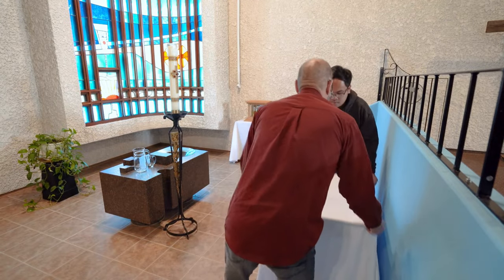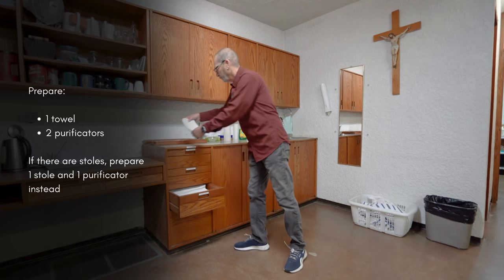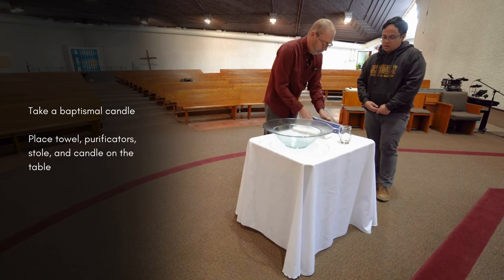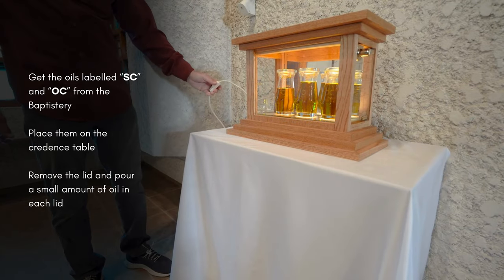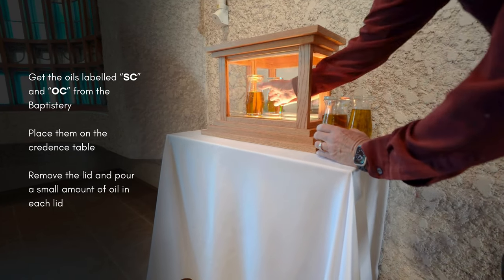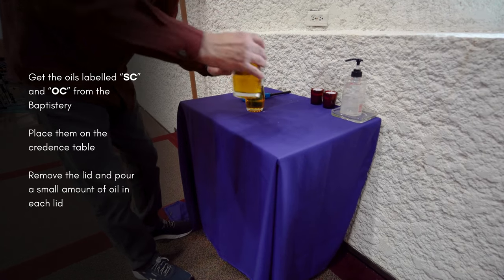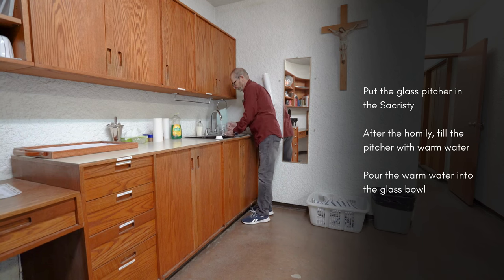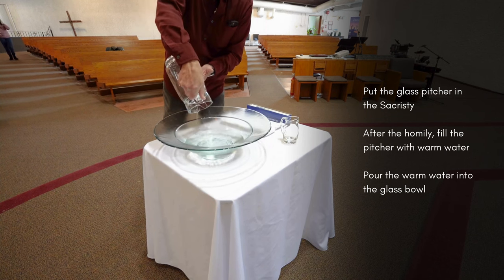Training Video: Sacristan - Part 2 (Baptism Preparation)